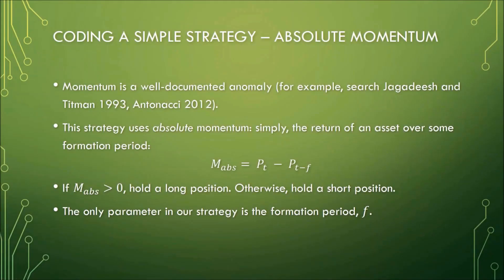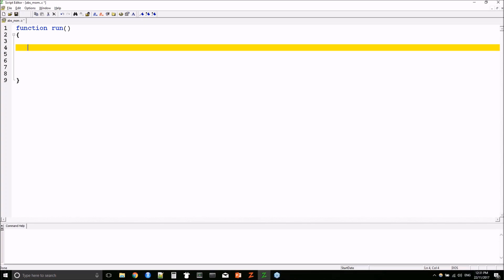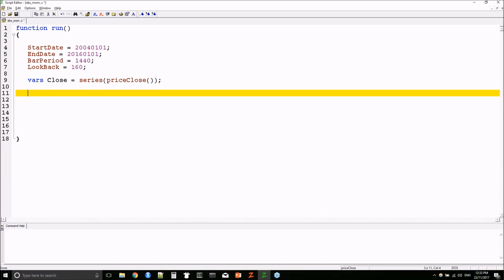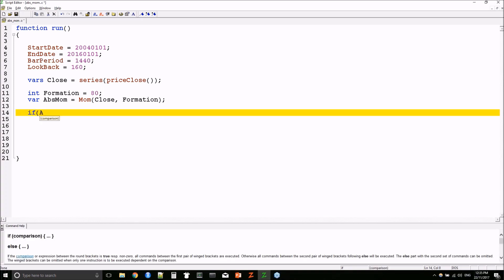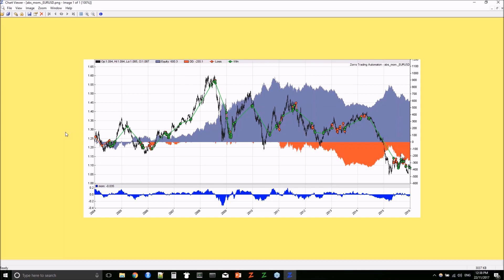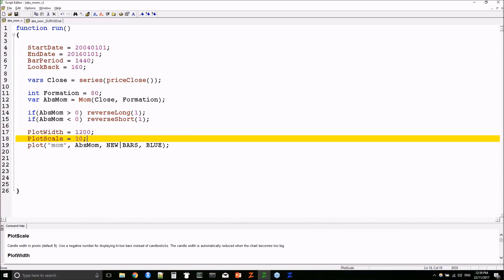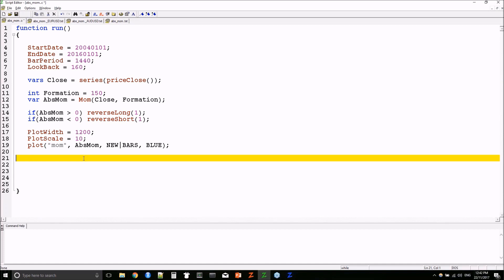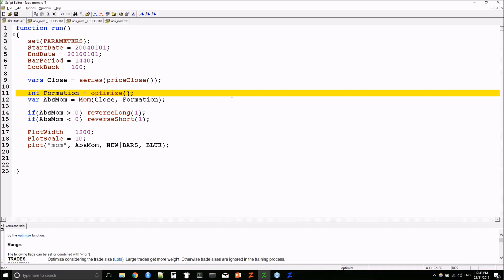Zorro Beginner Series: Coding A Simple Strategy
In this video, we demonstrate a simple momentum strategy coded, optimized, and simulated in Zorro using a regular backtest and a walk-forward analysis. The strategy that will trade uses what's called absolute momentum which is essentially the momentum of a single asset price itself over some formation period. It's simply the pricing at the current period minus the price some time ago and that time is the formation period.